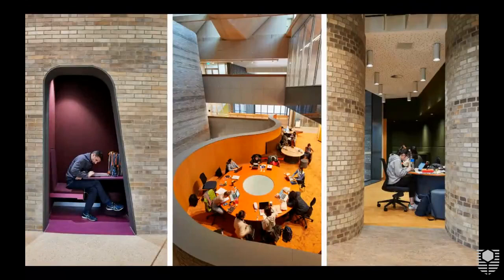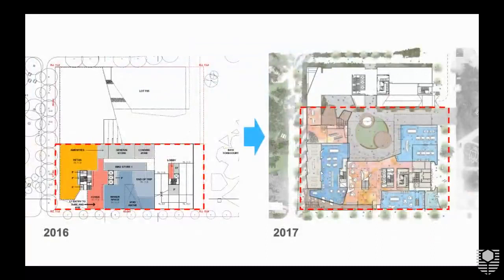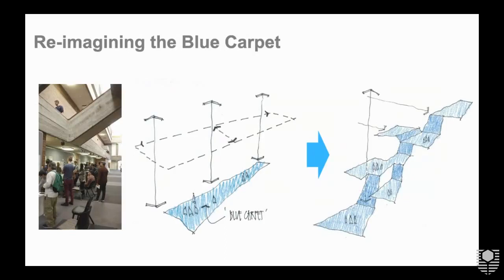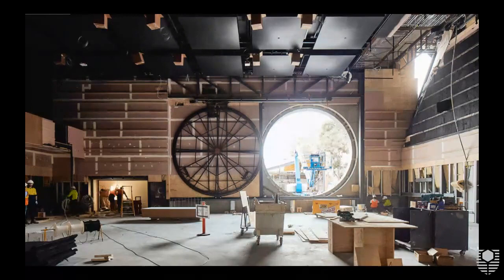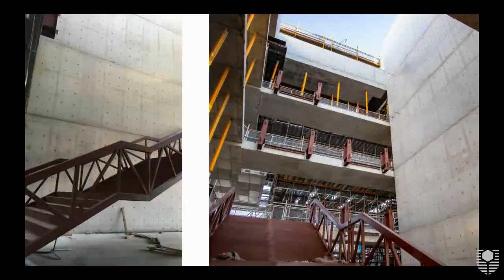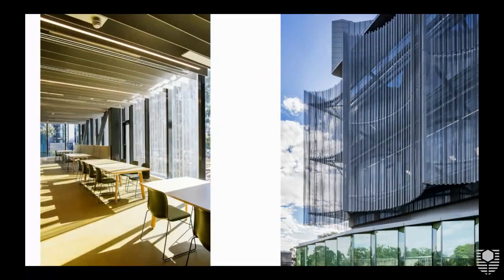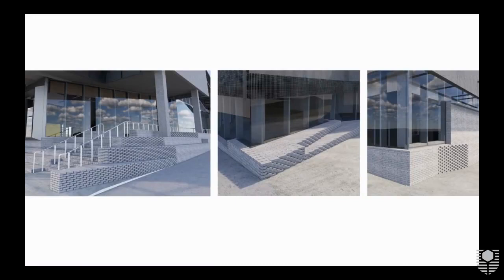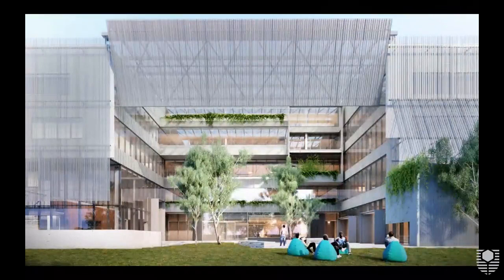Architalk 13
Architecture that Matters - A new home for the School of Design and the Built Environment.

An outline of JWA’s process of delivering a landmark building for Curtin University, from briefing and concept design through to detailing and construction.  Exploring how the core design themes, functional requirements and technical performance of the building interweave to generate a unique and meaningful architectural outcome.

John Wardle Architects is internationally renowned for making extraordinary buildings and places that matter. A team of 100+ design professionals work across Australia and internationally from our two studios in Melbourne and Sydney.

The practice is a large collaborative environment where every project has a range of creative, technical and strategic contributions from a diverse team of architects and interior designers within JWA. Retaining the creative energy of a small studio, pinning work up, and exploring new territory is fundamental to how the practice works. JWA have expertise in master planning, urban design, architecture, and interior design. Led by Founding Principal, John Wardle, the work ranges across education, residential and commercial projects, encouraging the cross fertilisation of ideas.  Many projects by JWA have been highly awarded. In 2018, this included National AIA Awards for Educational Architecture and Interior Architecture, the RIBA Award for International Excellence and the Dezeen Award for Best House Interior. JWA has twice been recognised with the prestigious Sir Zelman Cowen Award for best public building in Australia in 2002 and 2006, and has twice received Robin Boyd Awards for best residential project in Australia. The practice has also won two Victorian Architecture Medals.